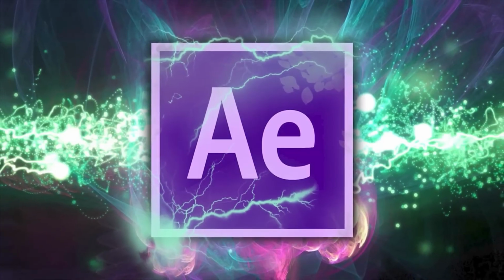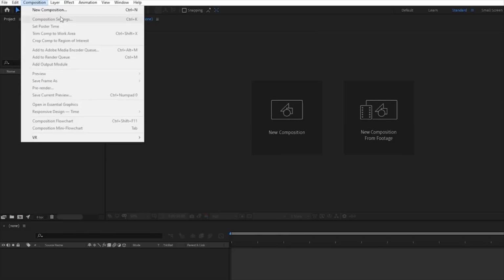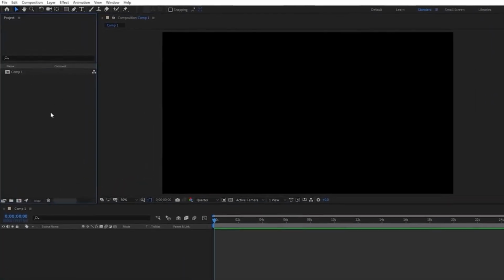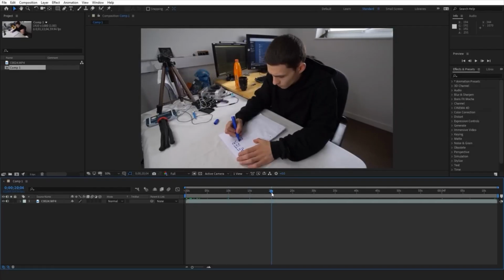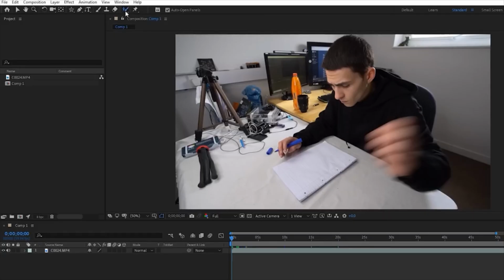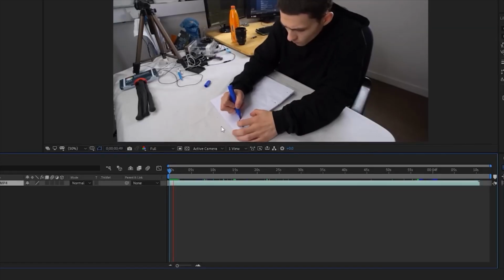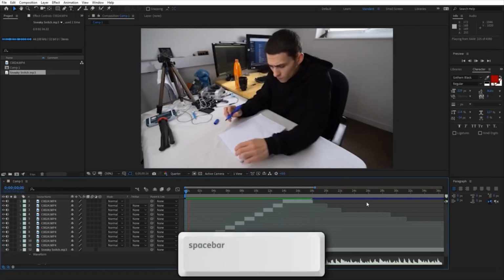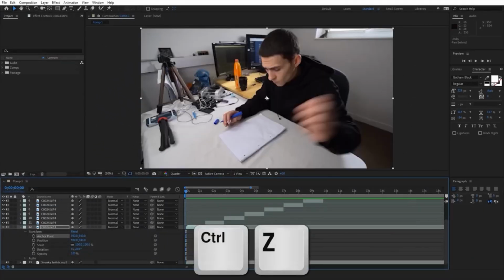ae school 1